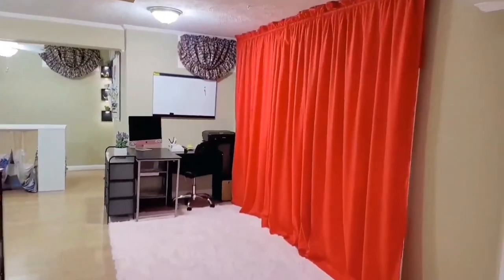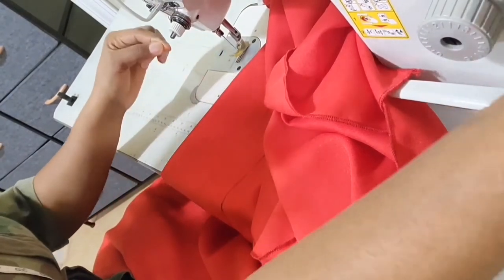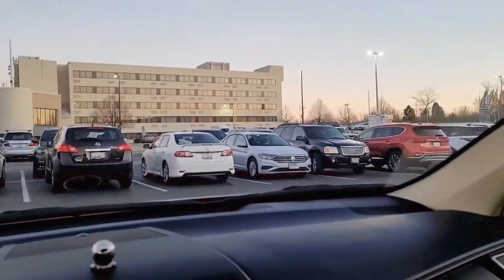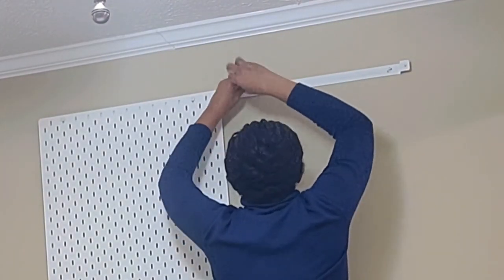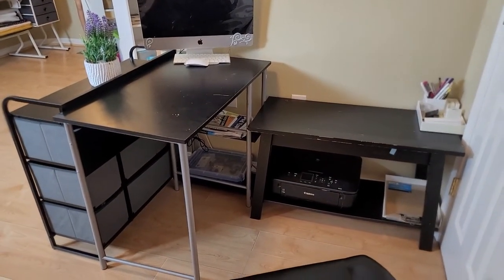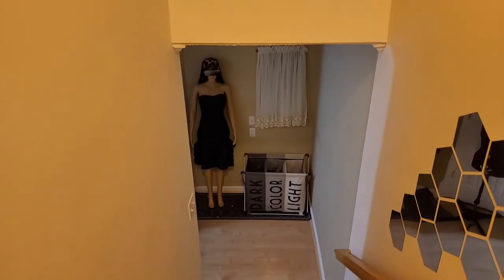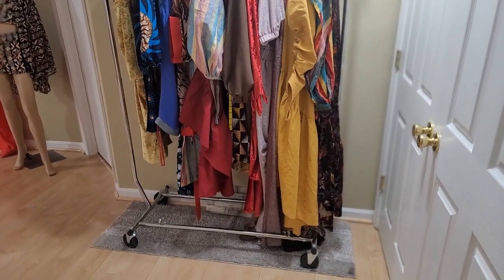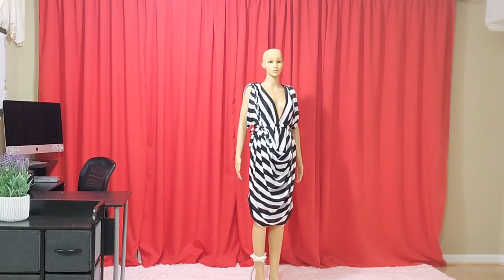my sewing room/studio make over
My DIY sewing studio make over, was fun and easy. It also has a mini office section in it.